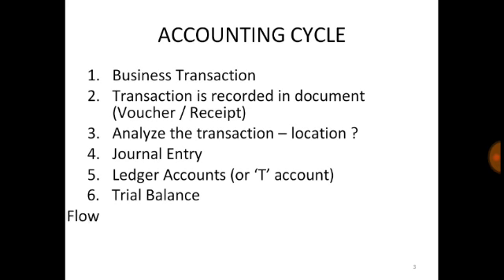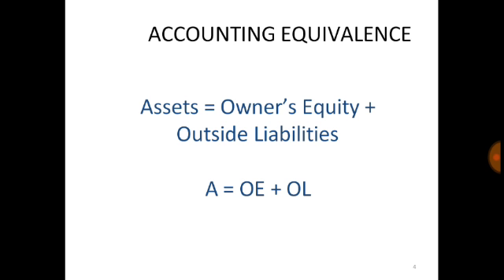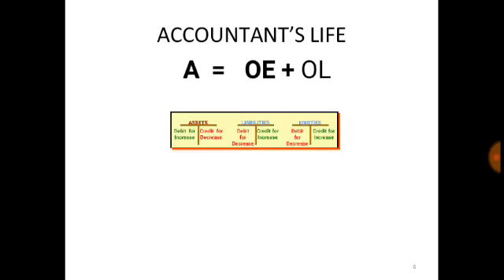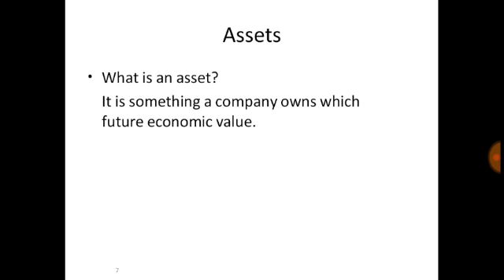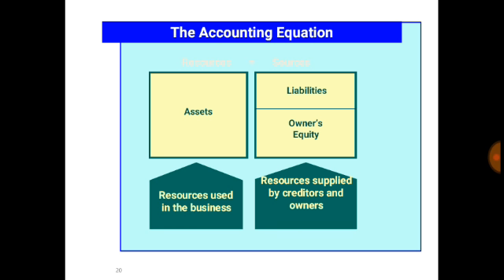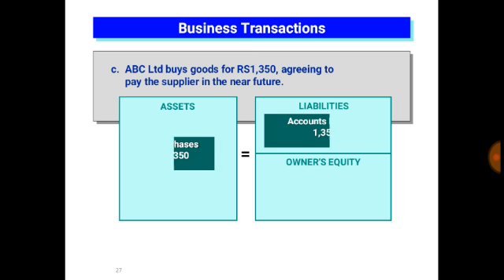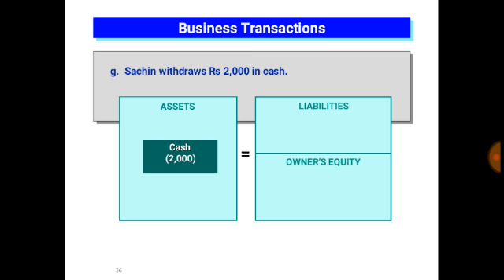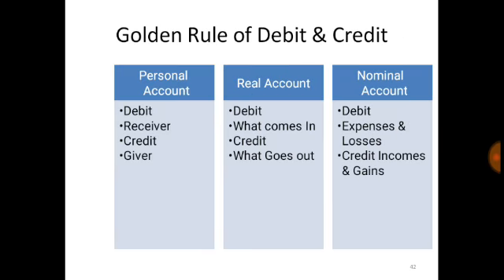Accounting Mechanics Tutorial in hindi for MBA and bba students of aktu and mjpru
Video from Dr Ritesh Agarwal